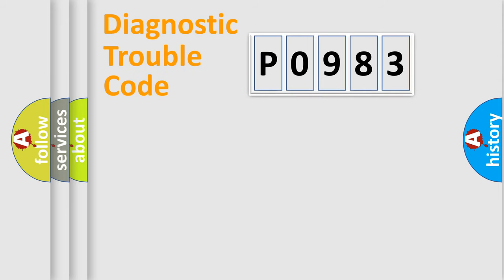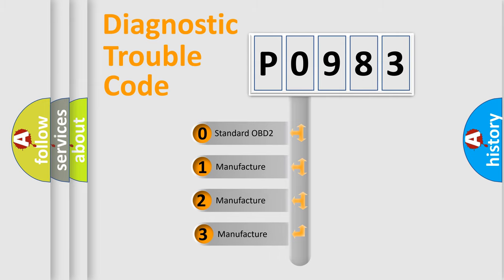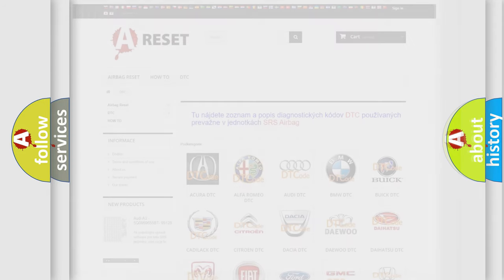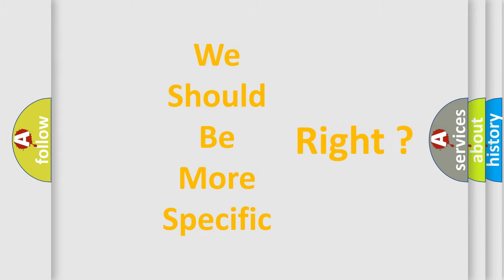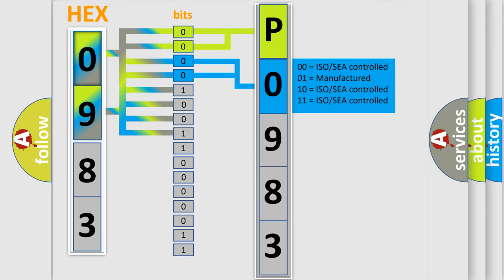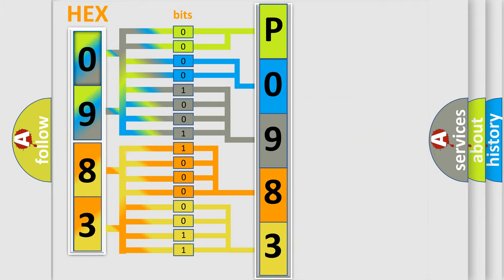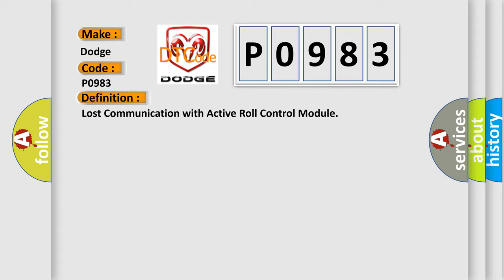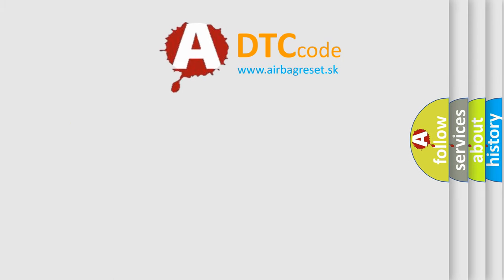DTC Dodge P0983 Short Explanation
Contents:
0:21 Basic DTC analysis according to OBD2 protocol standard.
1:48 Insight into programming
2:58 A diagnostically understandable description of the Diagnostic Trouble Code
3:05 Basic error definition

Make:
Dodge
Code:
P0983
Definition:
Lost Communication with Active Roll Control Module
Description: